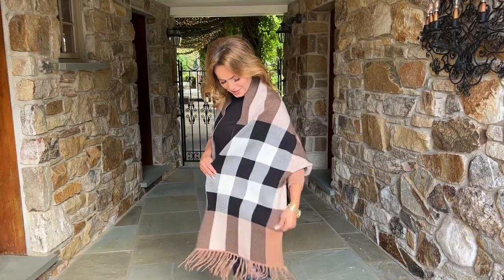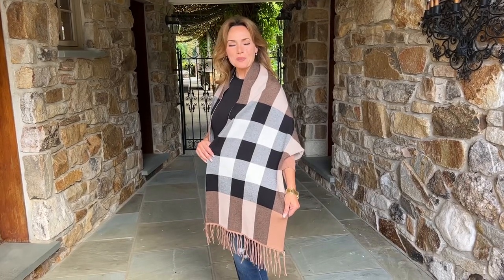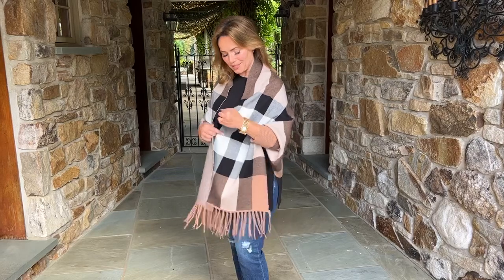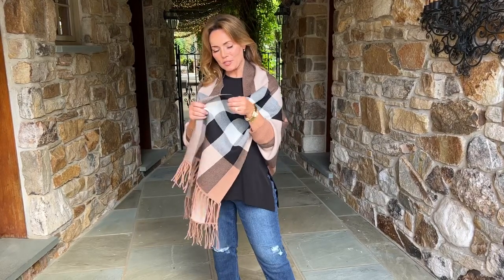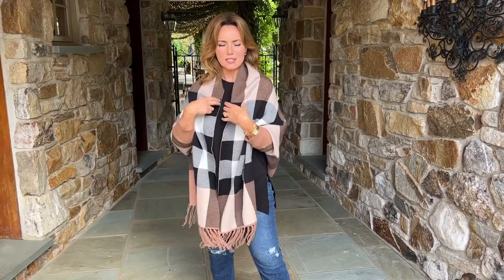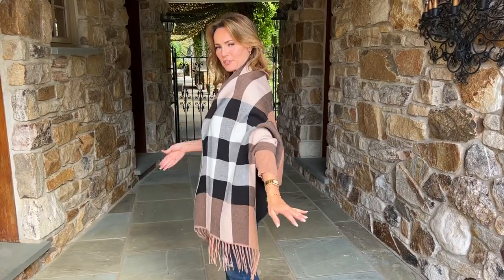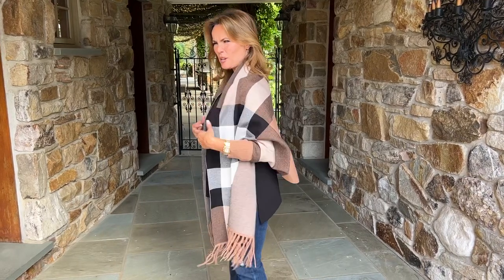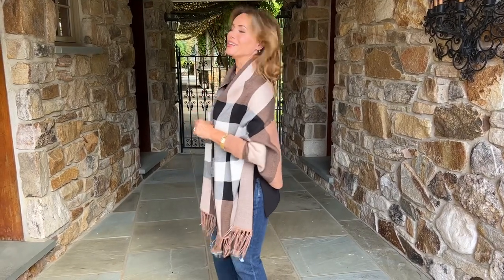Black & Brown Plaid Red Stripe Wrap w/Sleeves